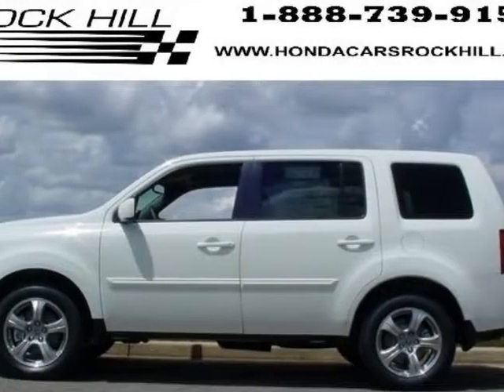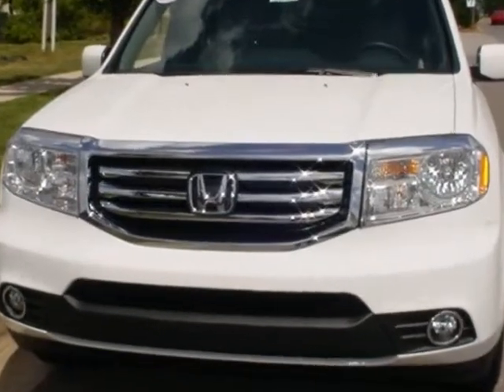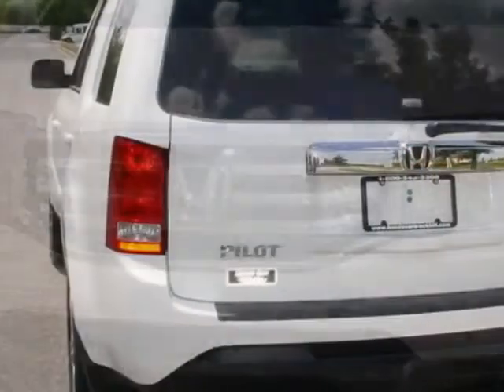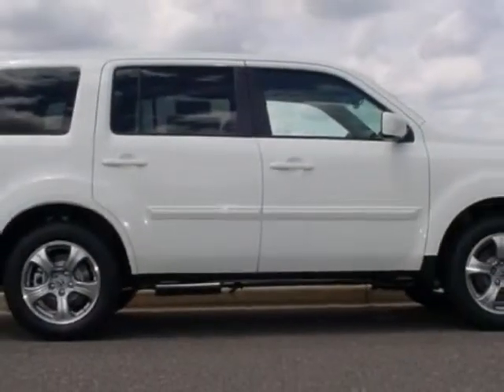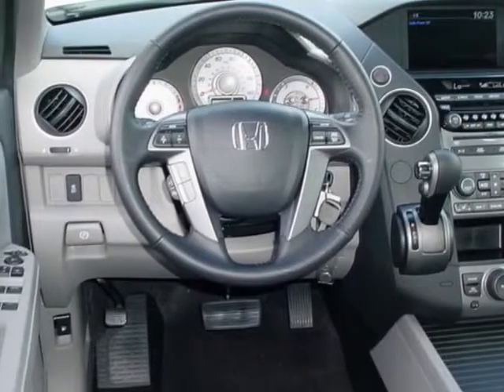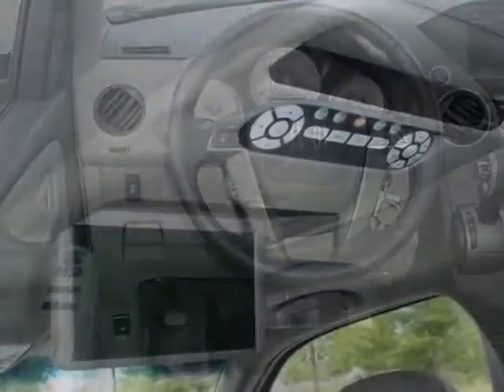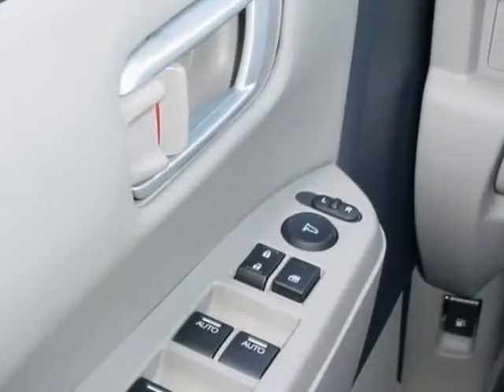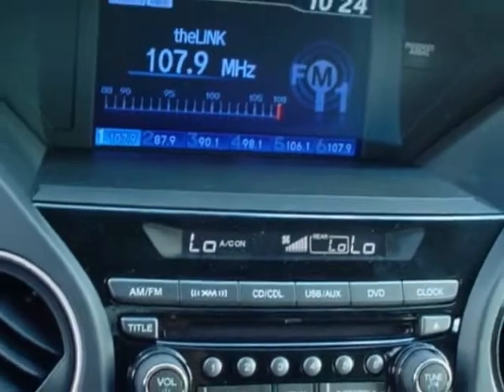2013 Honda Pilot 2WD EX-L with DVD Rear Entertainment System - Rock Hill, SC